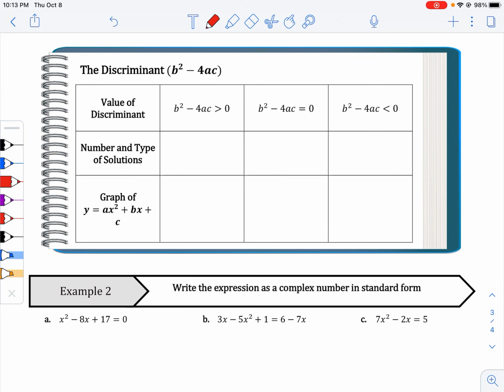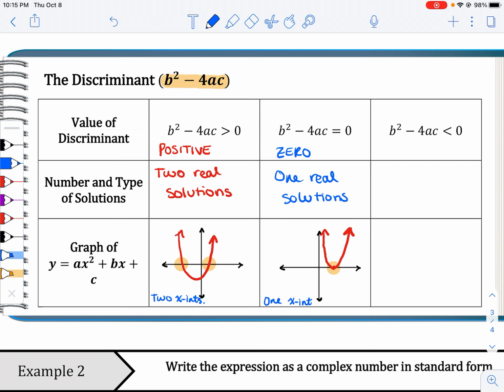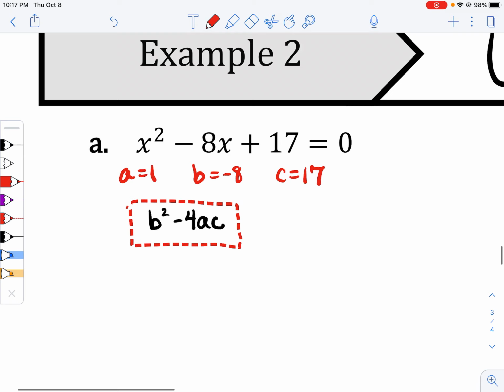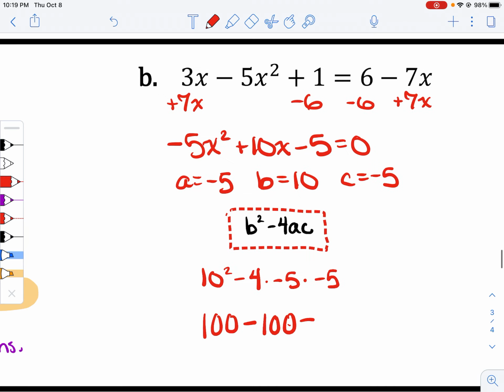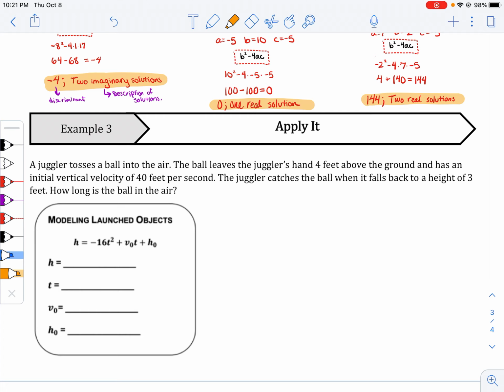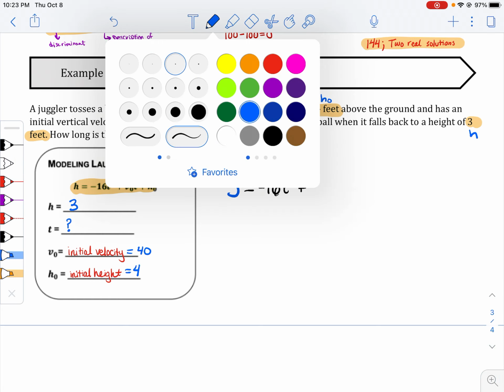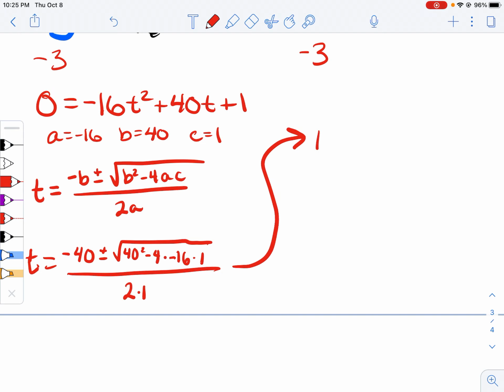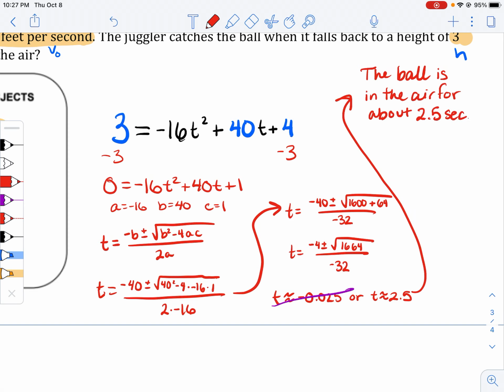Ch. 1.8 - Notes (part 2)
Using the discriminant to describe solutions.